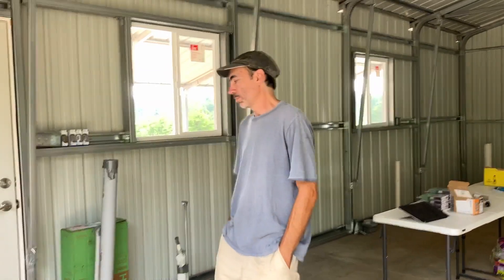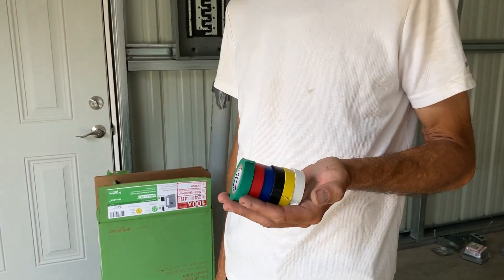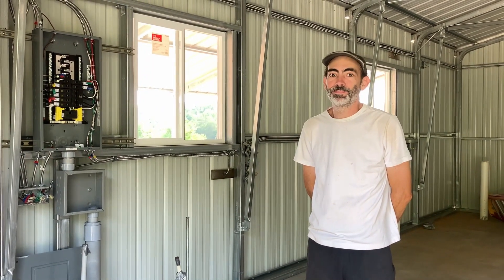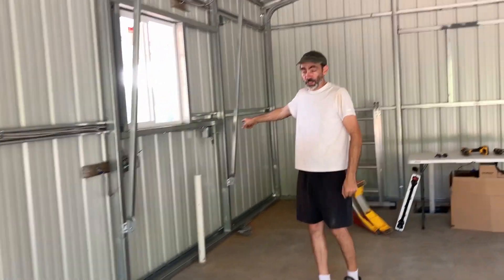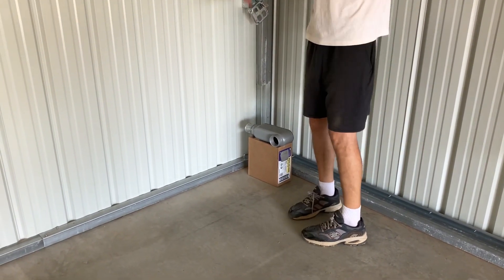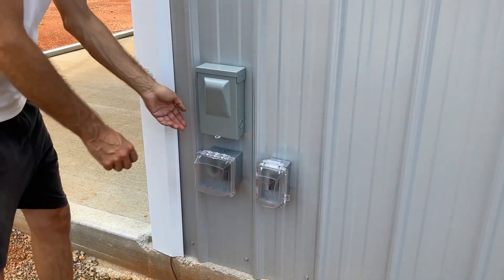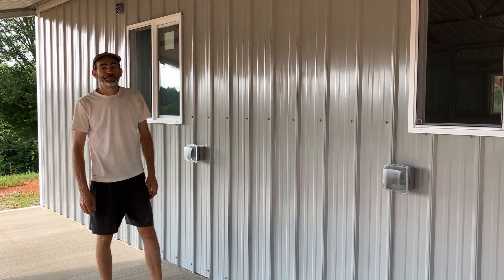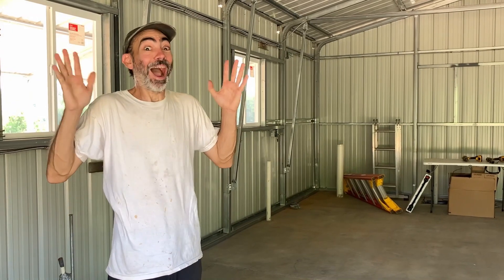Electrical Rough-In For Our Garage...Did We Pass?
Our DIY garage build continues!  This time we tackled the electrical work, installing a sub-panel for the garage and lots of MC Cable and wiring for lights, plugs, and more.  This is complicated stuff...hire a good electrician!